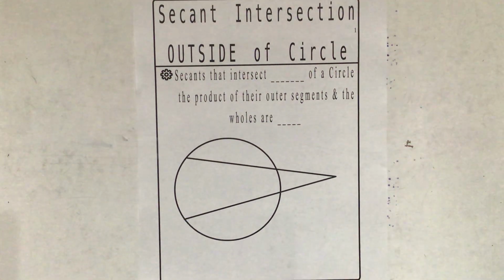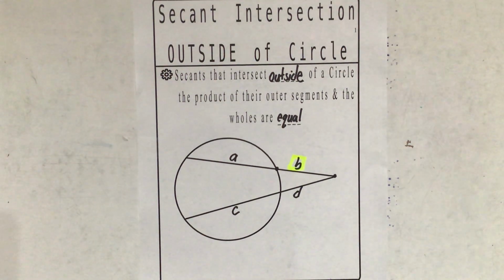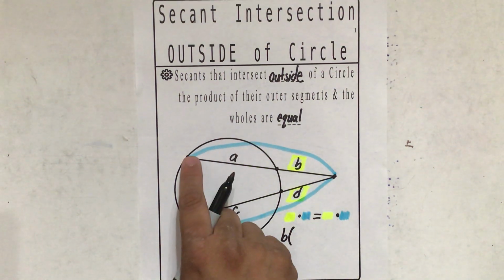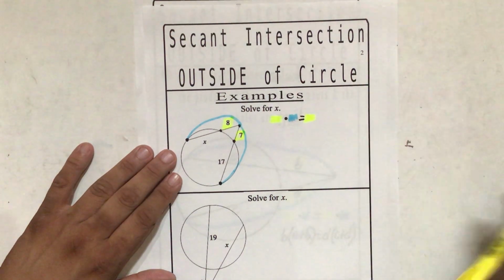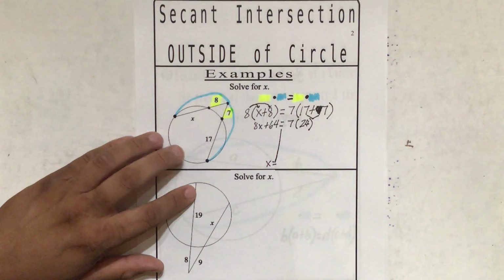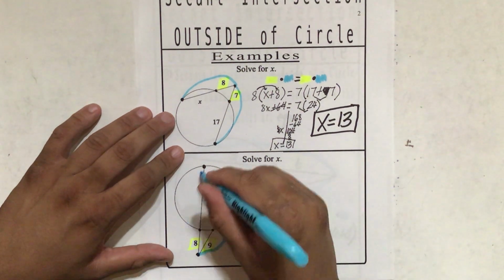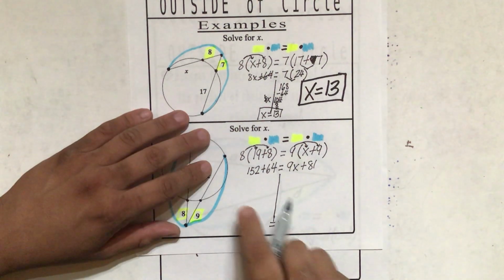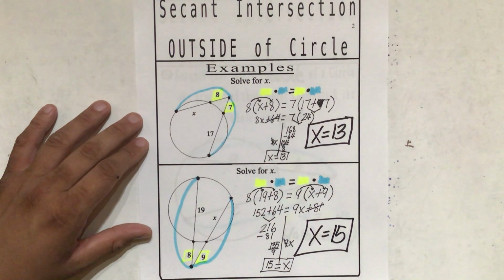Secant Intersection Outside the Circle Video